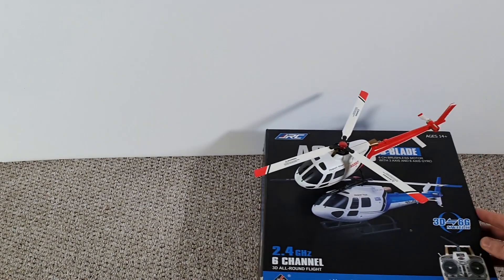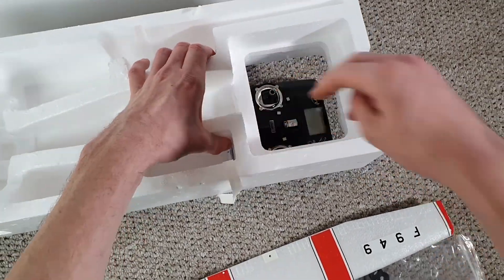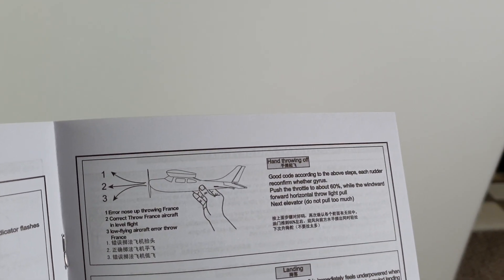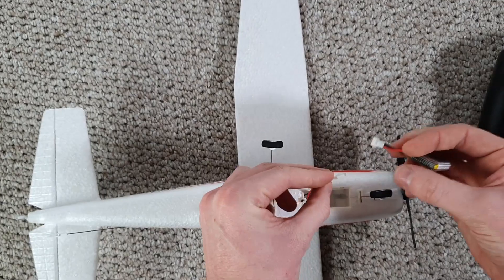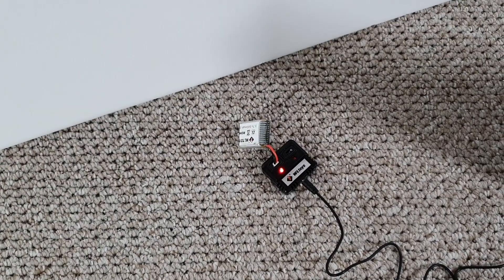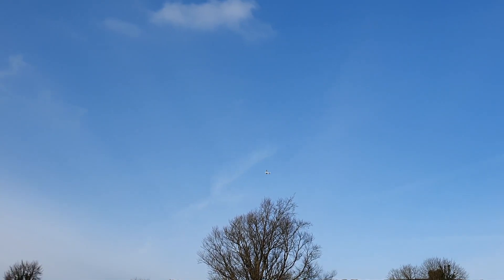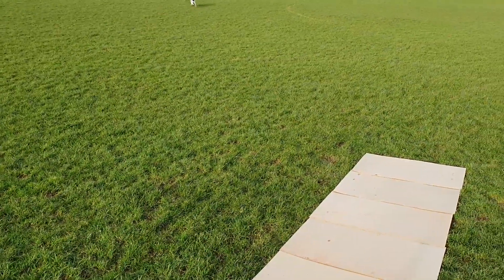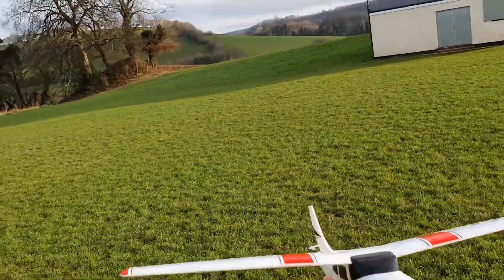WLToys: F949 - Cessna 182 Review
Here is the Cessna I was referring to in the ultra-light Mini Scout video. I've bought and enjoyed a lot of models from WL Toys, but never reviewed them. So even though this one isn't particularly new I figured I would review it. It's rare I have a store-bought plane in my possession!